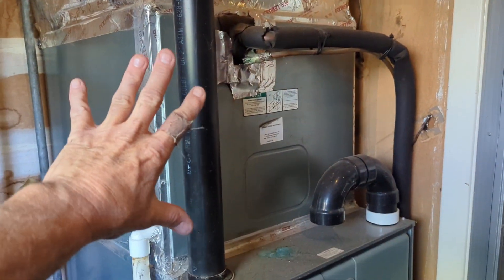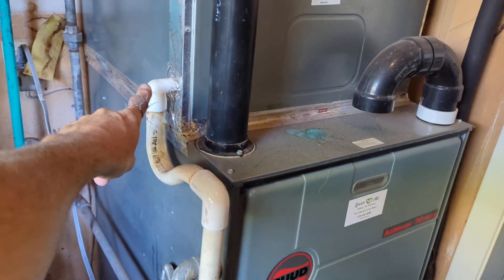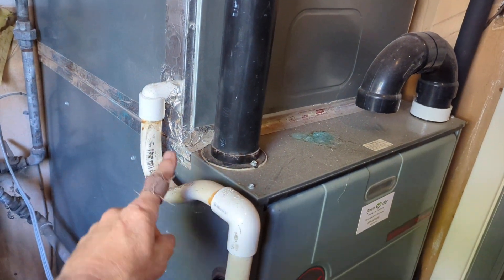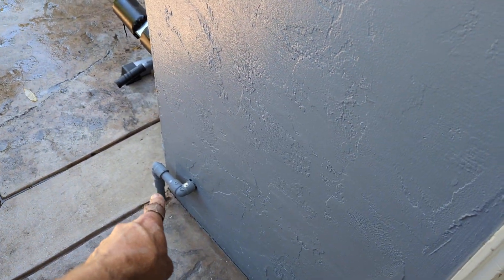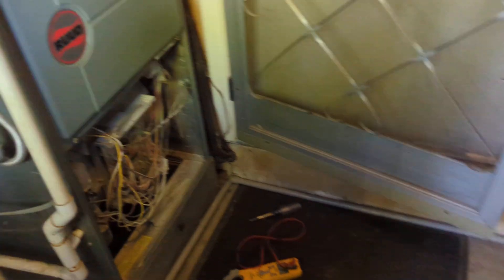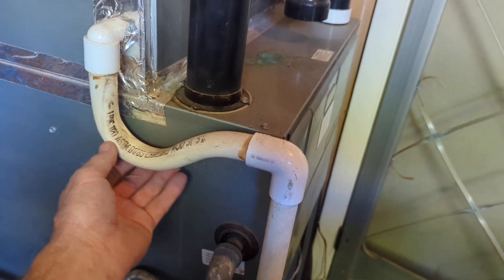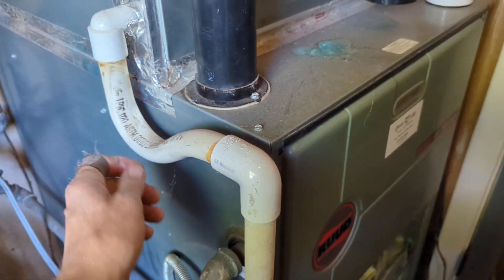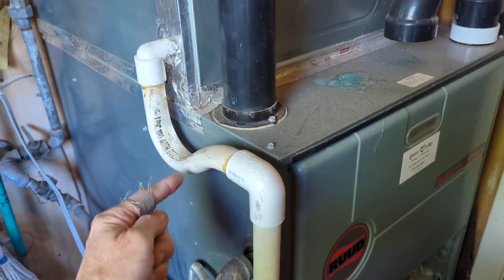condensate trap needed for air conditioner.